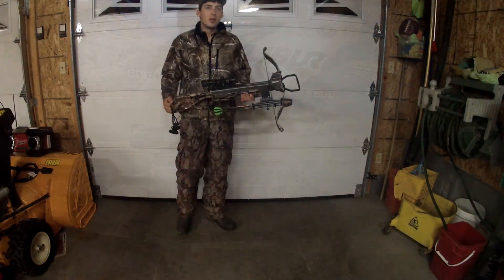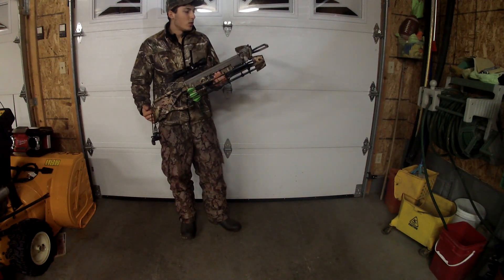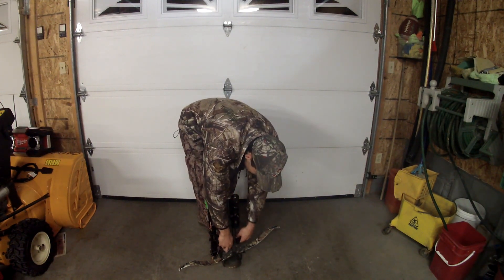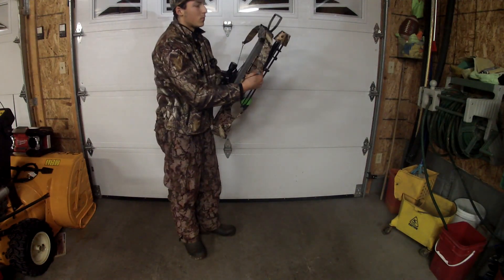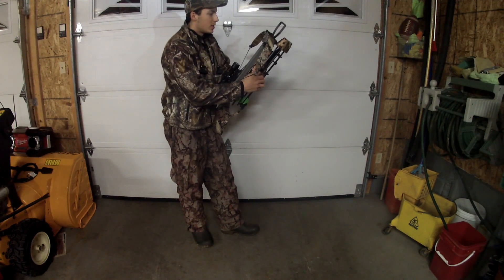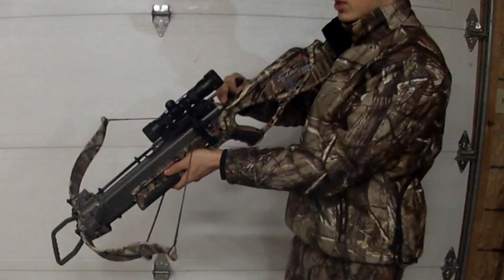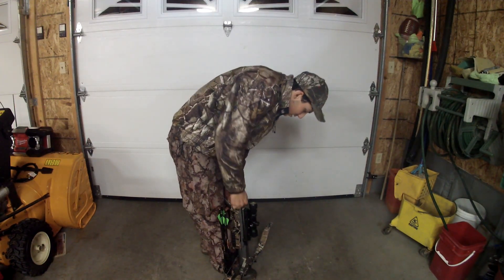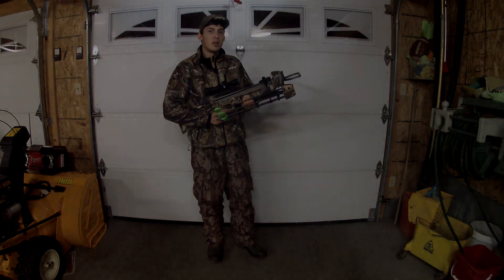Excalibur matrix 330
This is my video of my Excalibur matrix 330 bought in 2015  . It shoots 18"(inches) arrows i recomend min arrow weight 350 grain .This crossbow is very light, its weight in is 5.1 pounds .   Messures a very small 33.87" it takes 220 pounds of draw weight to pull it  the width is 11.37 " , its finition is Mossy oak  break -up infinity. The stock style is ergo grip  . This crossbow is so accurate ! From partridge to moose it will get the job done!